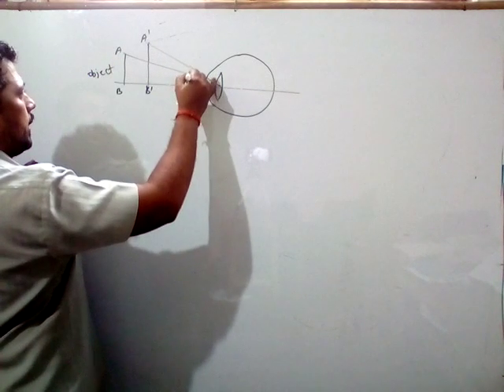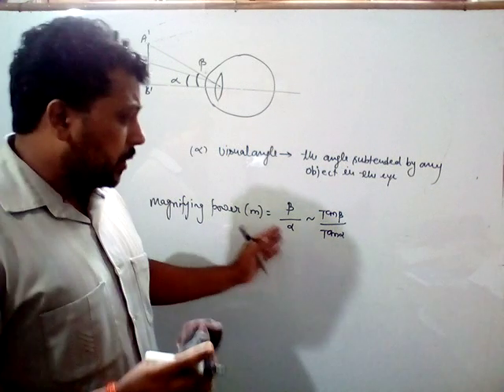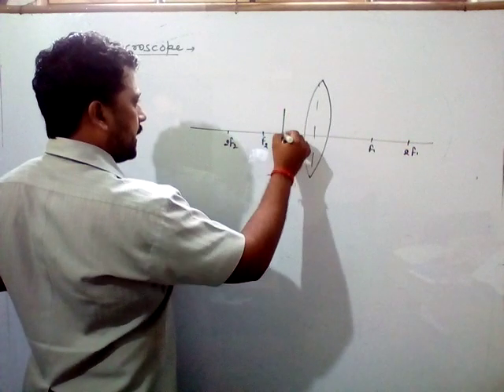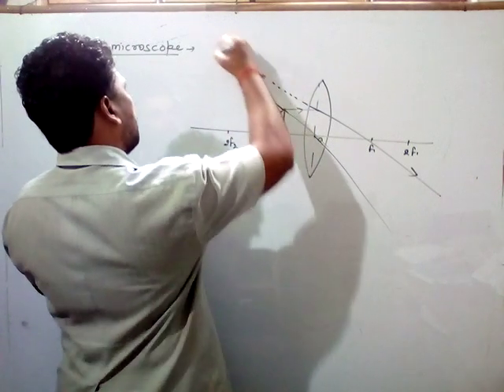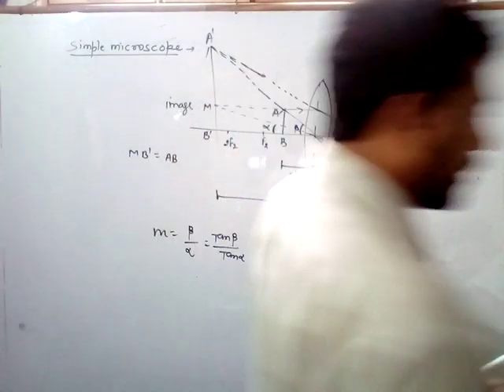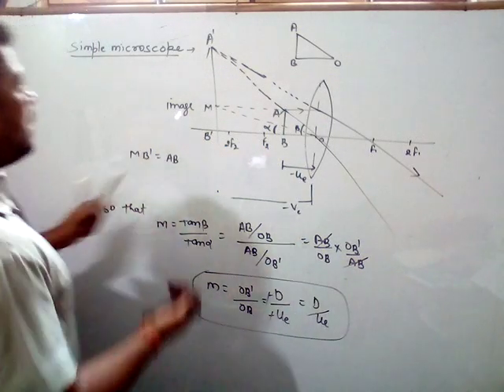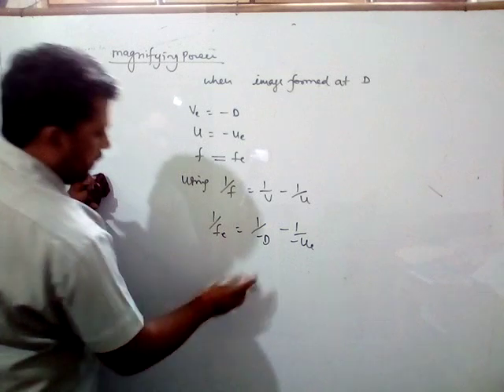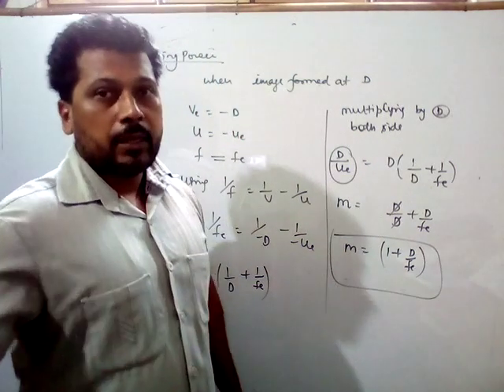Physics by Maggi Sir (class XII)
Topic..RAY OPTICS (part 17)
Explanation about the visual angle ,magnifying power,  derivation of magnifying power of simple microscope .